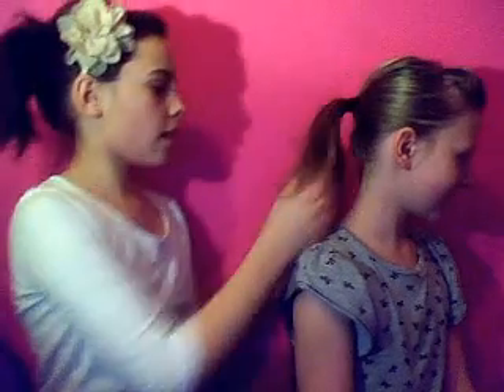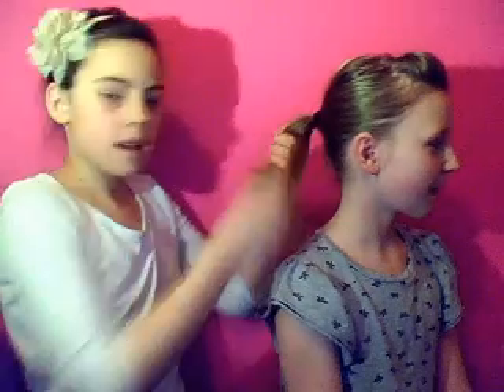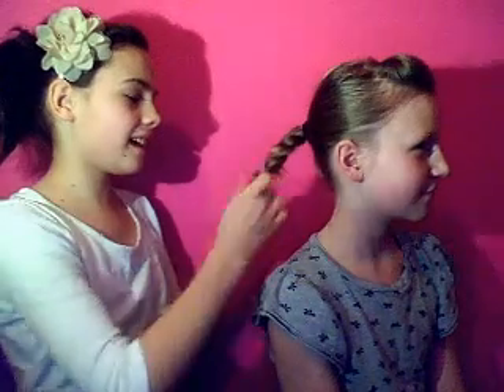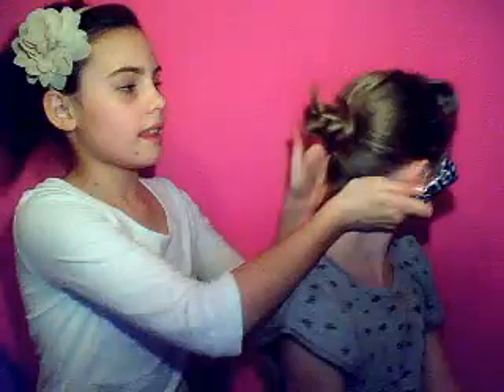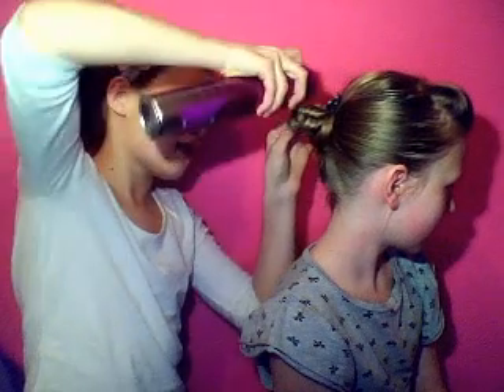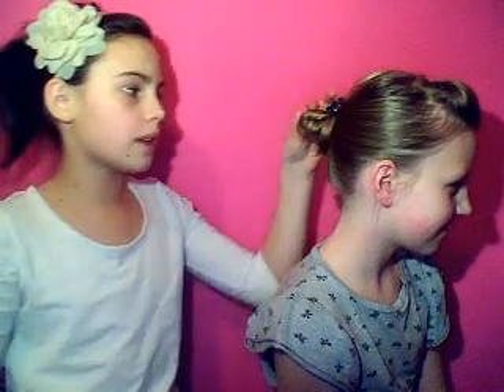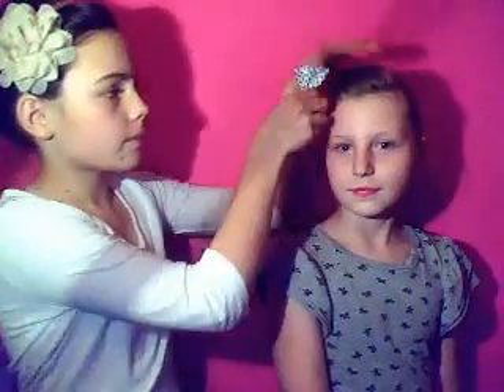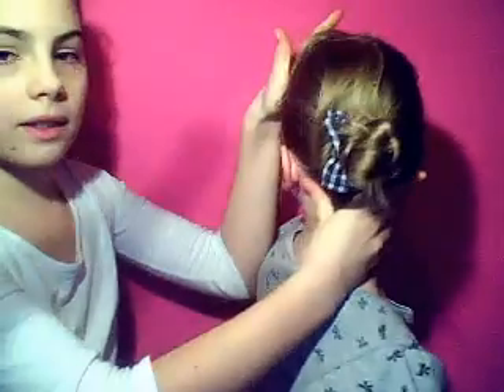HAIR TUTORIAL BRAID BUN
sincere apologies for the occasional lighting error